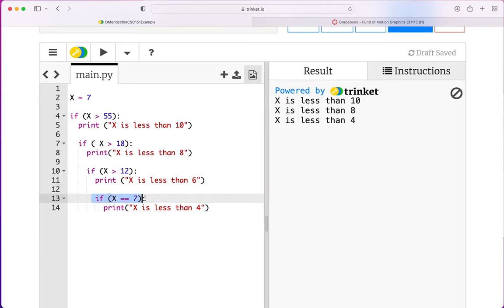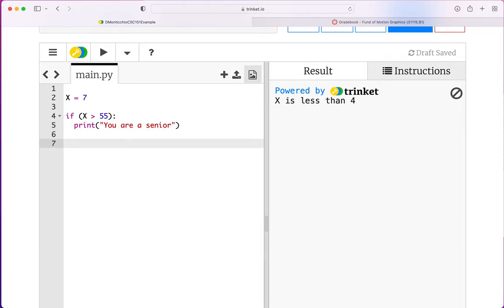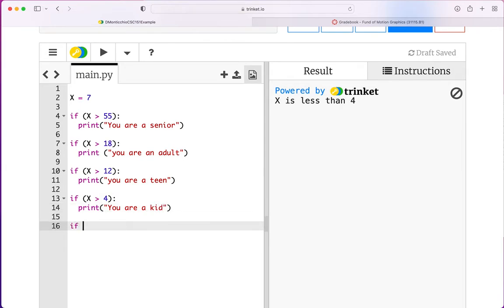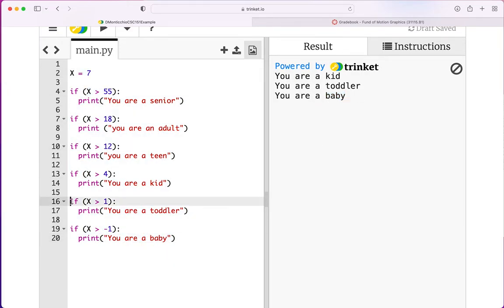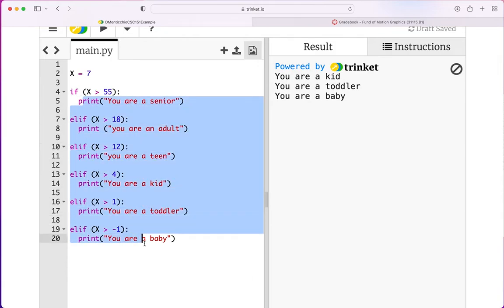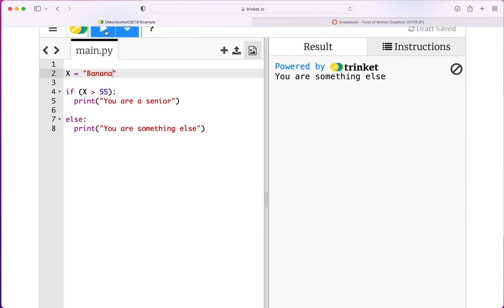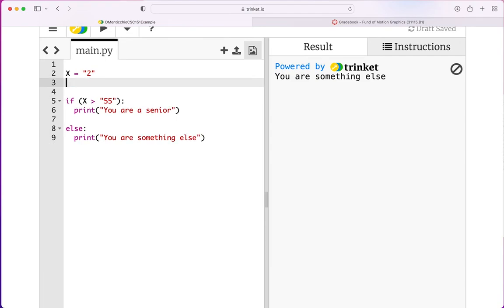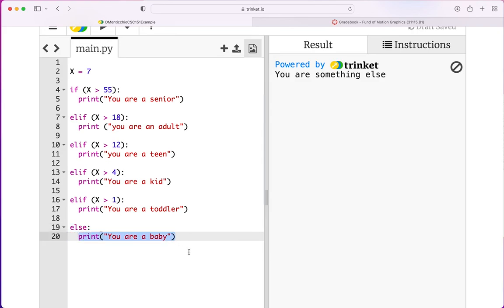6 2 ElifElse